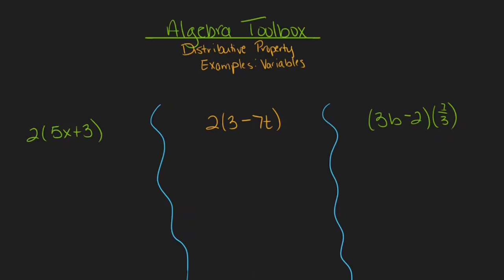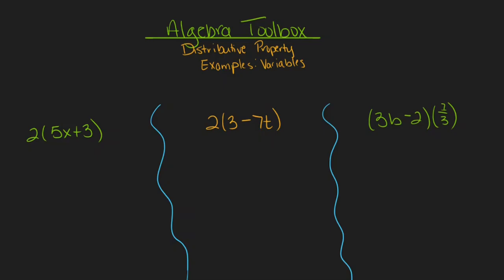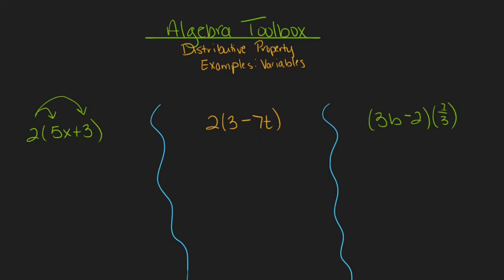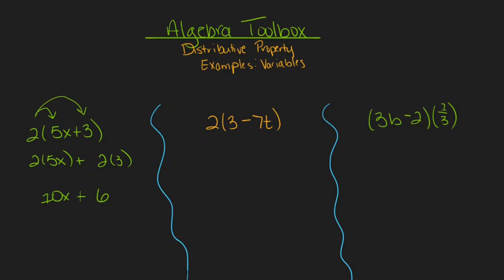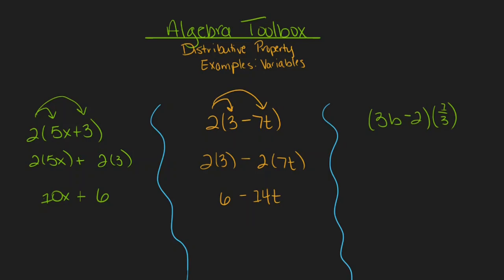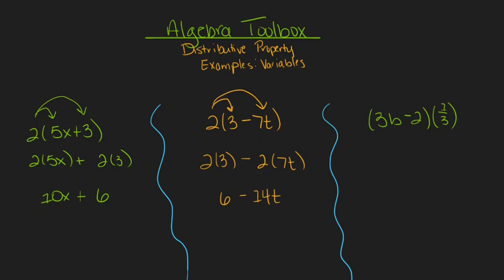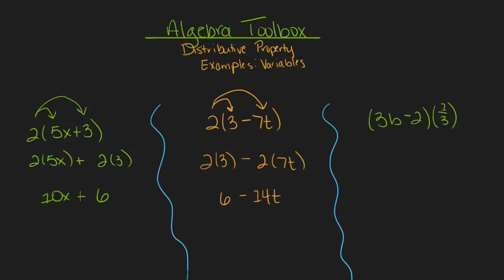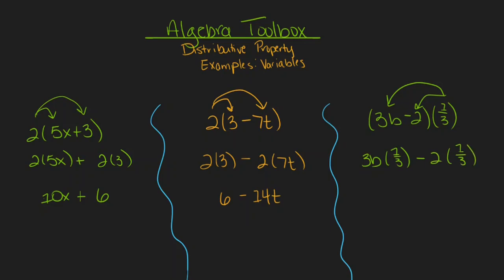The Distributive Property: Variables Examples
Practice your skills using the distributive property on expressions containing variables with me! We'll walk through three increasingly difficult problems to test our skills in the different situations you might encounter while working through various questions.